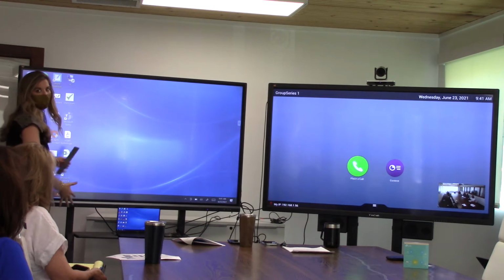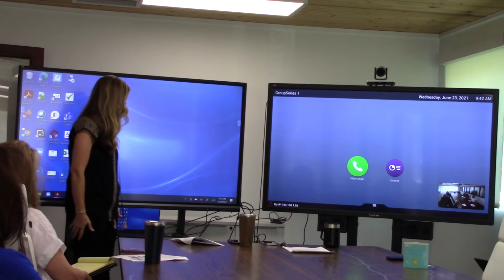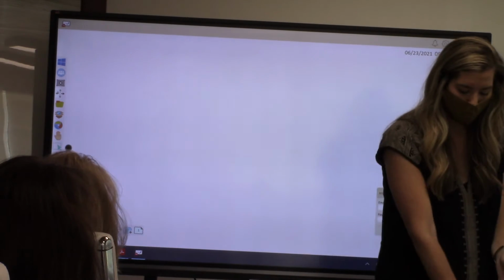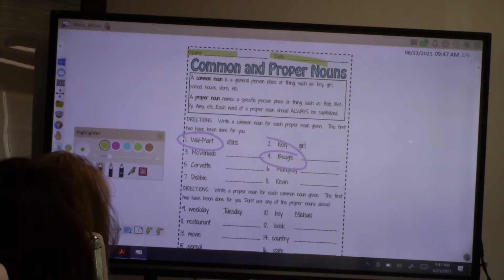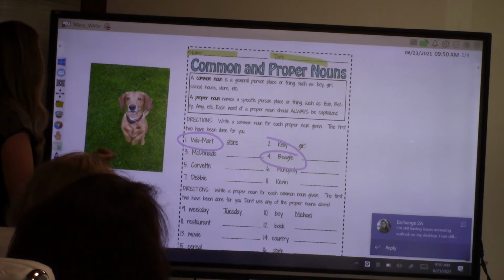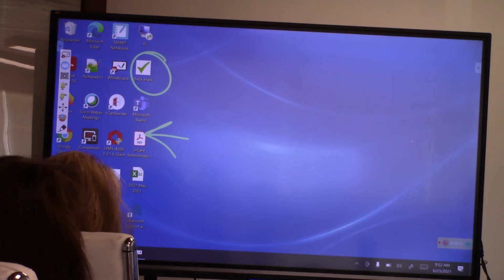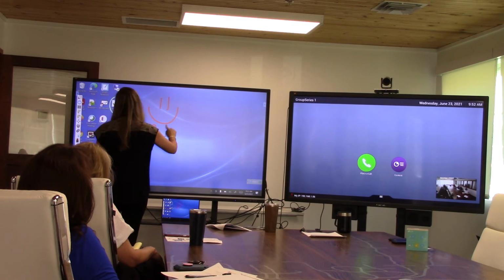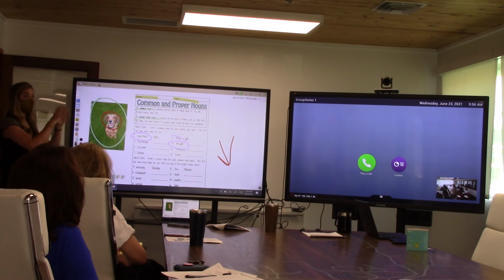Everest Part 2 Viewsonic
Viewsonic Training by Macy Cate White of InCare at Everest/NWCC Water Valley, MS